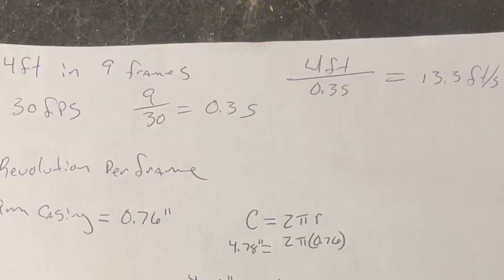How Did a Falling Shell Set Off Ammunition?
Part 2 of our discussion about this fluke. How did this happen?

Warning, this video includes math and physics, the science of weapons
Part 1

If you are interested in VSO's services you may submit an official inquiry via email to the contact email listed on channel the "about" page .